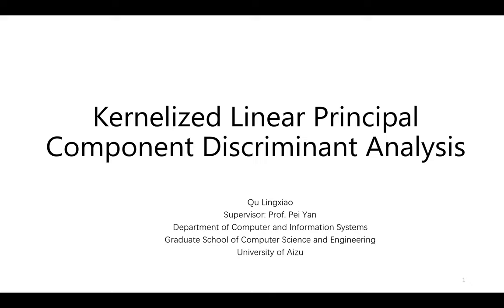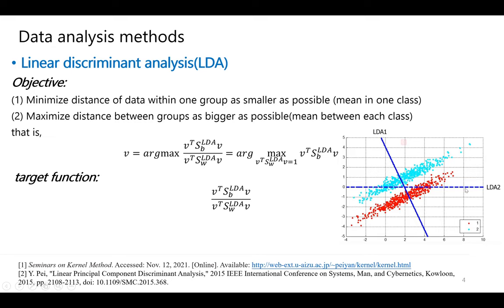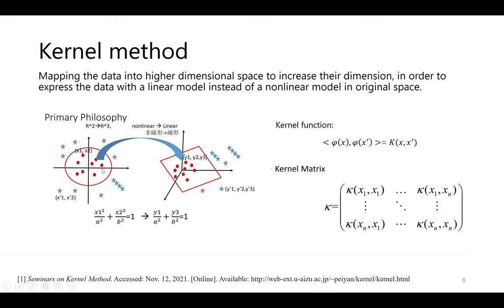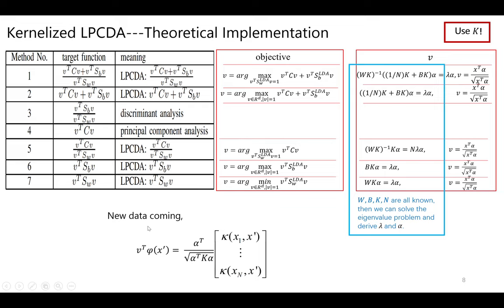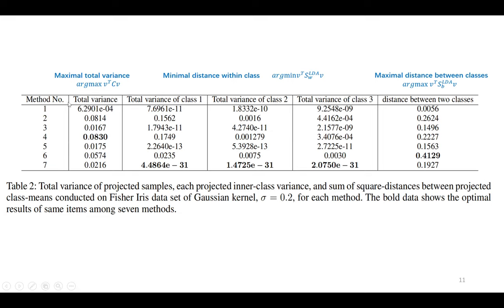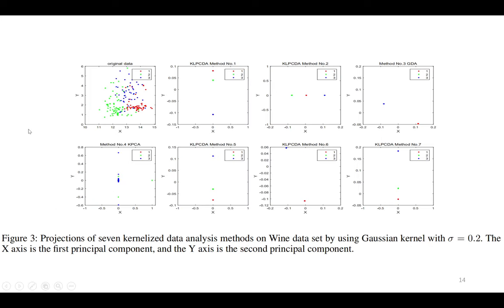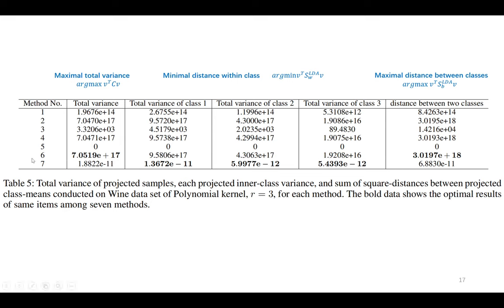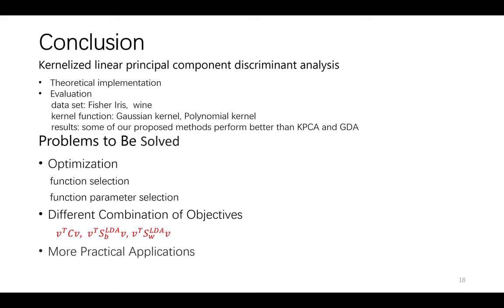カーネル法による線形主成分判別分析(日本計測自動制御学会東北支部第340回研究集会)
Presenter: Ms.  Lingxiao Qu/曲 凌晓 (Doctor 2024)

Lingxiao Qu and Yan Pei, “kernelized linear principal component discriminant analysis”, The society of instrument and control engineers, Tohoku chapter, Aizuwakamatsu, Japan (23, Dec., 2022). (in English, Oral)
曲凌晓, 裴岩, 「カーネル法による線形主成分判別分析」, 計測自動制御学会東北支部第340回研究集会, 会津若松 (2022年12月23日(金)）